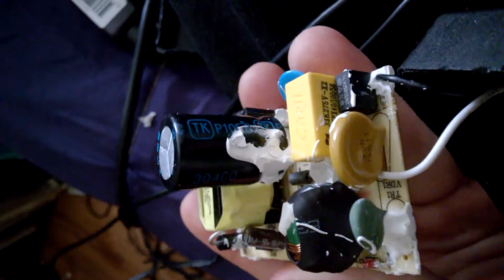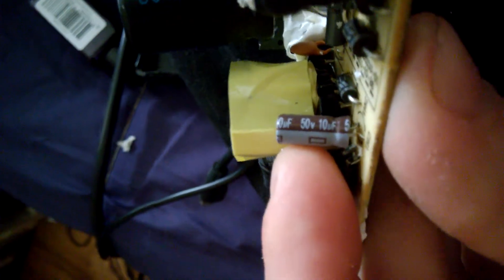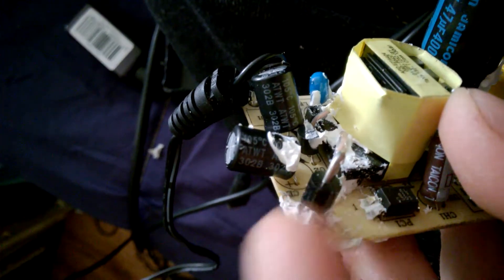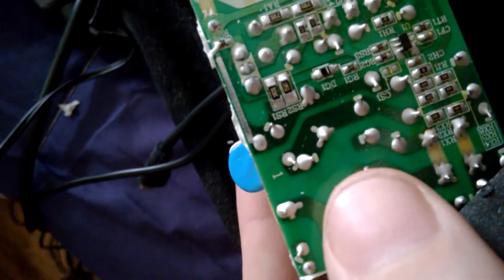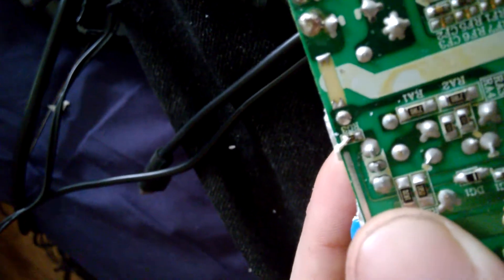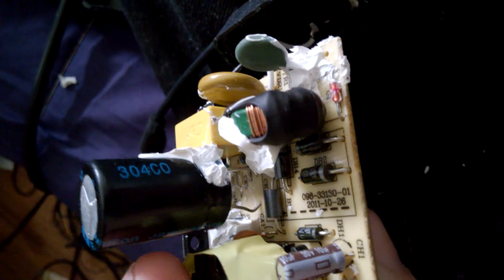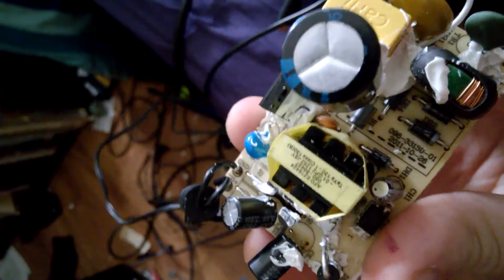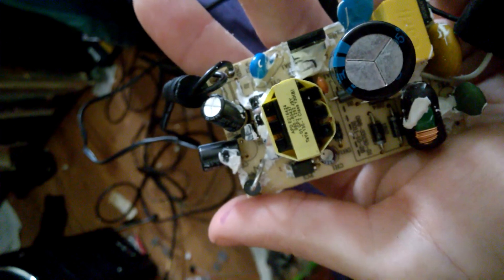12v switched mode mains supply - some questions?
Taking apart a switched mode power supply - looks good inside, but I have a few questions that I was hoping some more experienced members of the community could answer for me.